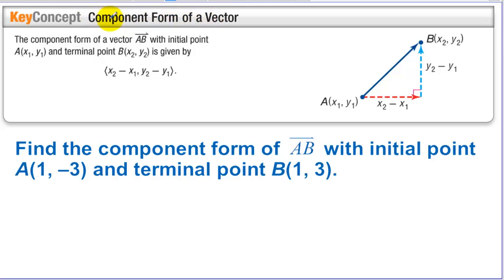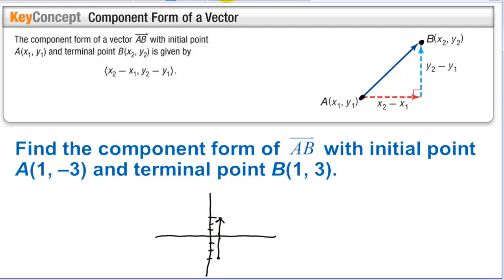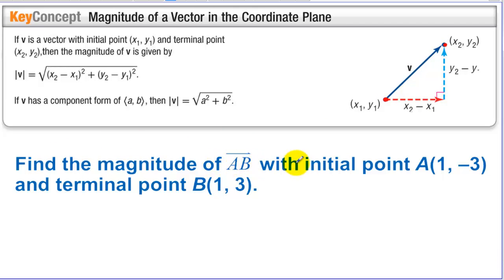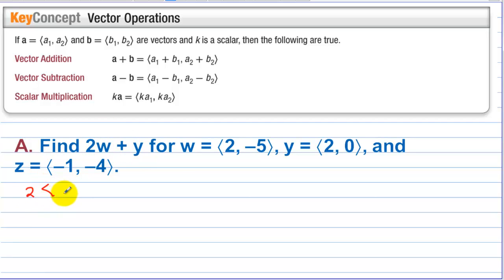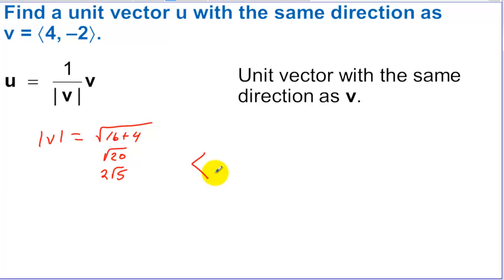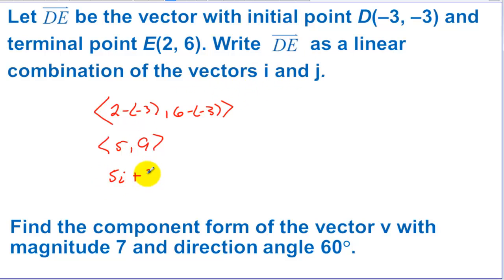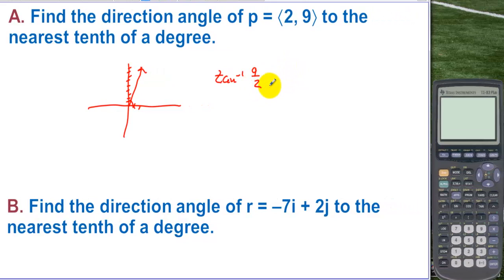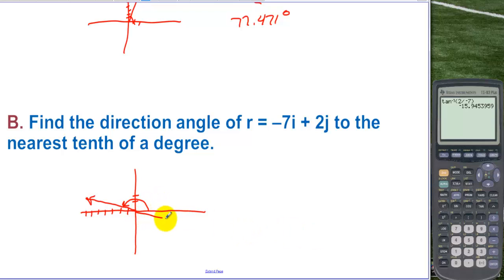Section 8.2 day 2 Vectors